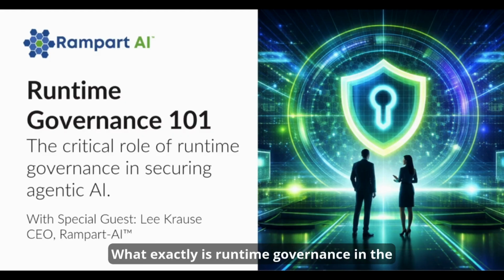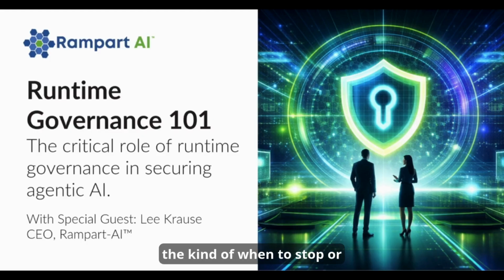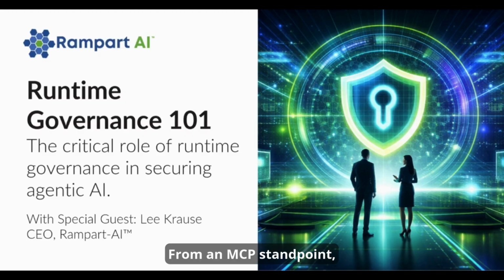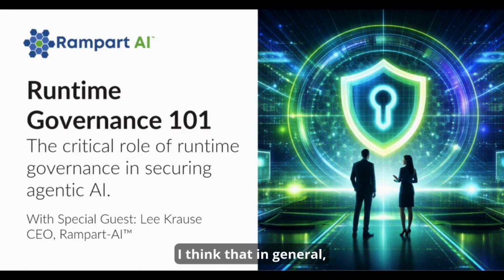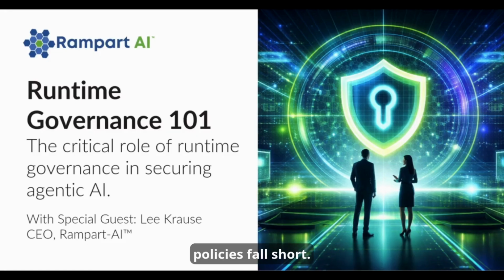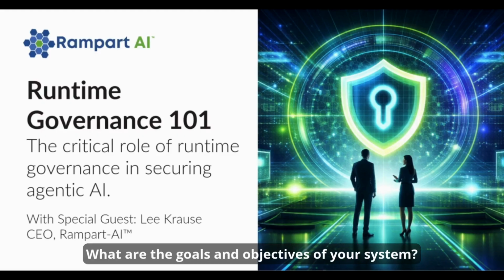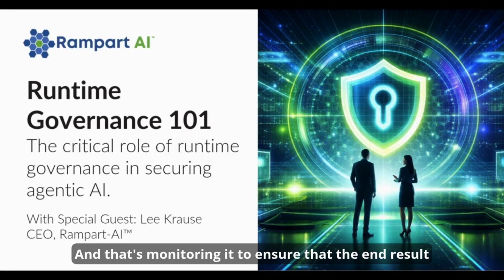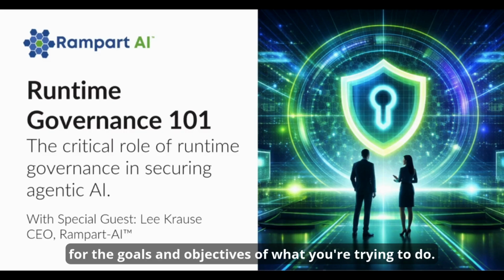Runtime Governance 101: The critical role of runtime governance in securing agentic AI.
We’re diving into the critical role of runtime governance in securing agentic AI with Rampart-AI CEO, Lee Krause.

As AI agents gain autonomy, traditional security controls fall short. In this FastChat, Lee breaks down why runtime governance is essential for keeping agentic systems operating safely, predictably, and as intended.

Tune in to learn how runtime governance keeps autonomous systems resilient and trustworthy.